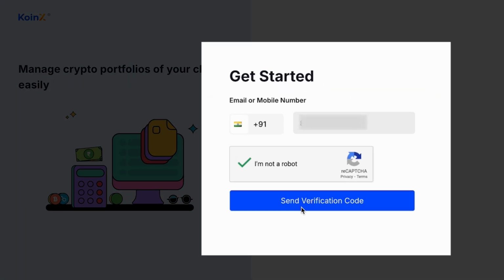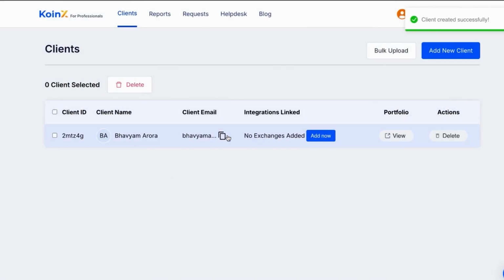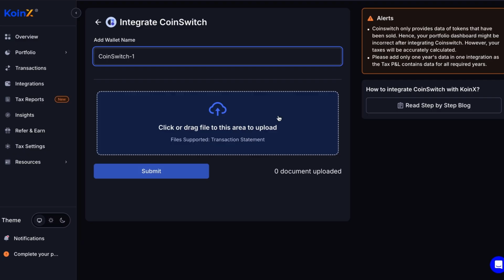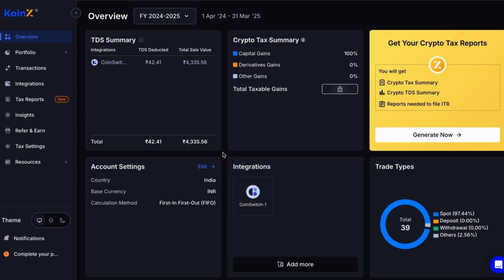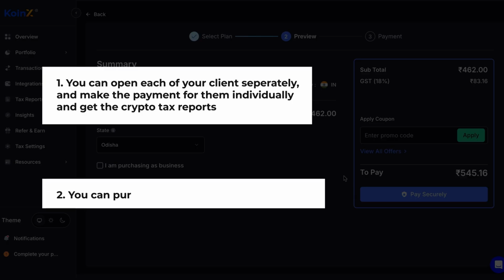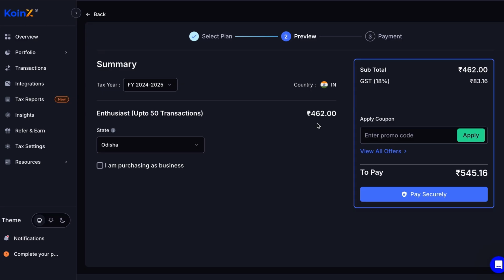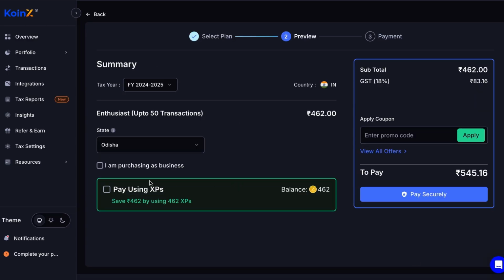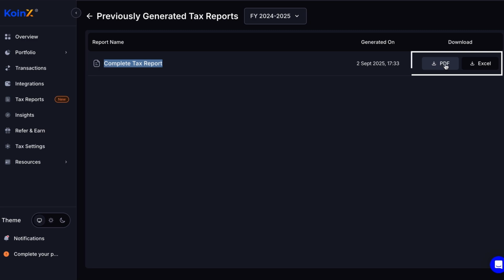How to Generate Crypto Tax Reports for Clients | KoinX for Tax Professionals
Handling crypto taxes manually isn’t just tedious; it’s almost impossible at scale.

Here’s why:

➡️ Every exchange, wallet, and blockchain records data differently
➡️ Prices fluctuate by the second, making cost basis tracking a nightmare
➡️ DeFi, staking, and NFT transactions often lack standard formats
➡️ Thousands of trades across wallets can’t be reconciled reliably in Excel
➡️ And even a slight mismatch can trigger compliance red flags or client disputes

That’s where KoinX for Tax Professionals comes in.

With KoinX, you can:

✅ Manage multiple client portfolios in one secure dashboard
✅ Import transactions automatically from 800+ exchanges, wallets & blockchains
✅ Generate ready-to-file, audit-ready tax reports in minutes (Form 8949, Schedule VDA, etc.)
✅ Detect errors automatically and eliminate manual reconciliations
✅ Save hours every tax season while maintaining compliance and accuracy

💡 Perfect for:
Tax experts tired of reconciling complex crypto trades manually, or those looking for a faster, compliant way to serve Web3 clients.

Watch the full demo to see how KoinX simplifies crypto tax reporting from start to finish. Because once you see it in action, you’ll never go back to manual spreadsheets.